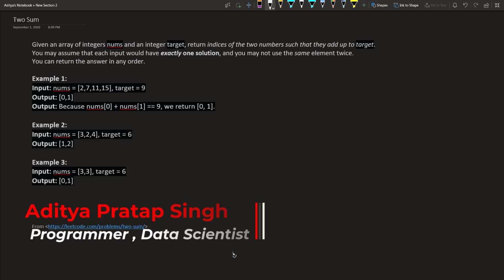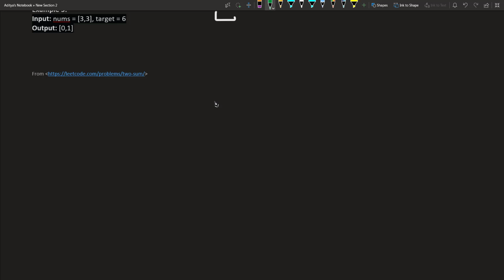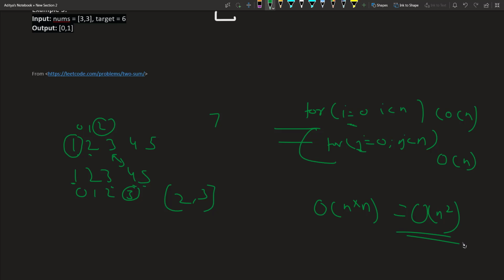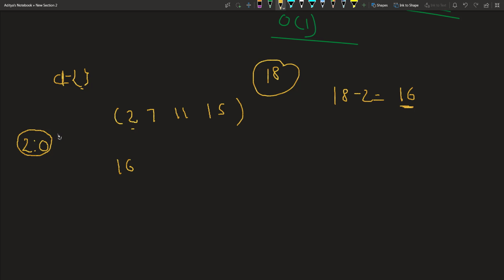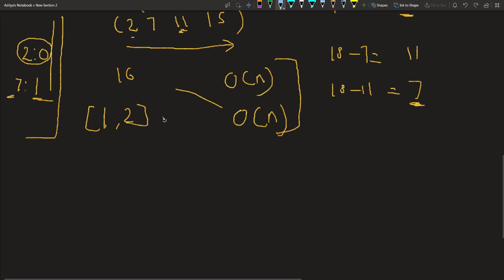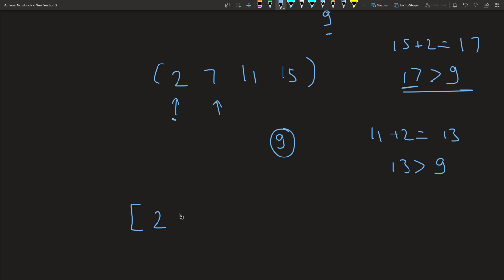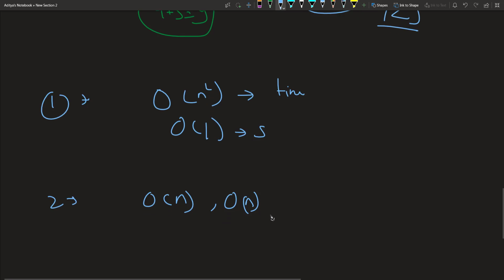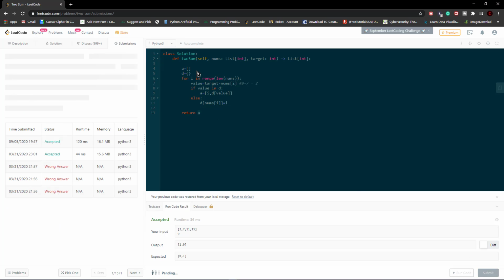Two Sum LeetCode Explained: 3 Approaches (Brute Force to O(n)) | Interview Prep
One of Facebook's most commonly asked interview questions according to LeetCode.

Facebook Coding Interviews Two Sum (LeetCode) explanation.
This interview question is from LeetCode and commonly asked by the following companies: Facebook, Google, Amazon, Airbnb, Microsoft, Uber, LinkedIn, Apple, Bloomberg, Microsoft, Alibaba, Adobe, and more.

Problem description: Given an array of integers, return indices of the two numbers such that they add up to a specific target.

Example:
Given nums = [2, 7, 11, 15], target = 9,

Because nums[0] + nums[1] = 2 + 7 = 9,

Tags